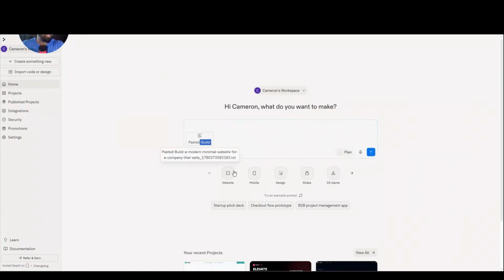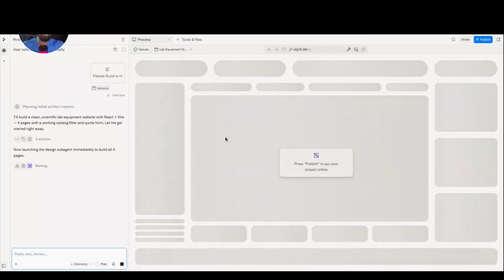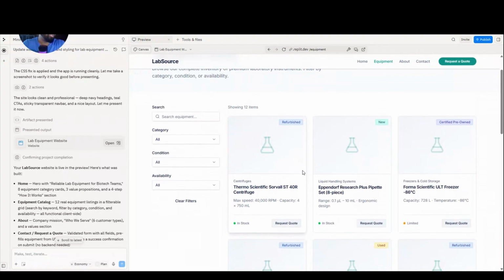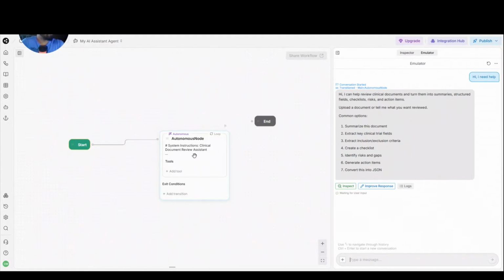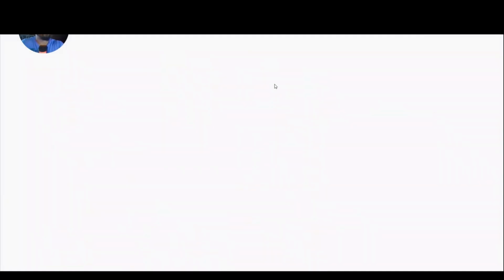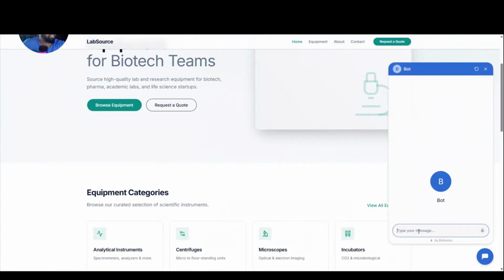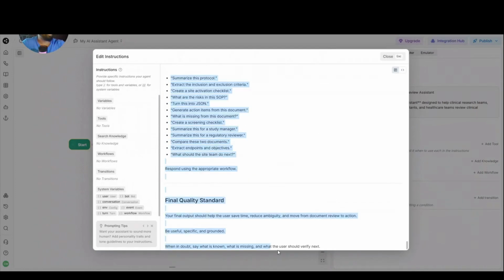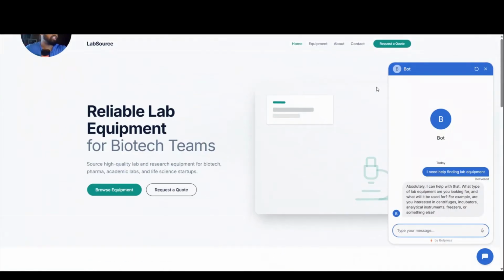Building a Biotech website using Replit and Botpress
Currently, it has never been easier to create websites and add AI chatbots to them with little to no coding experience.

We are going to run through how to create a lab equipment website using Replit and then use Botpress to create a simple chatbot and add it to our website.